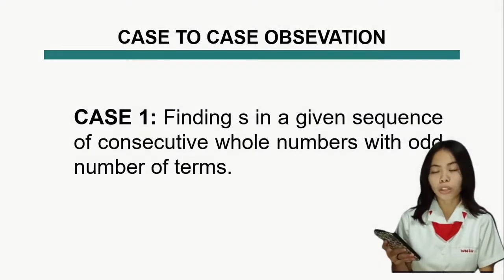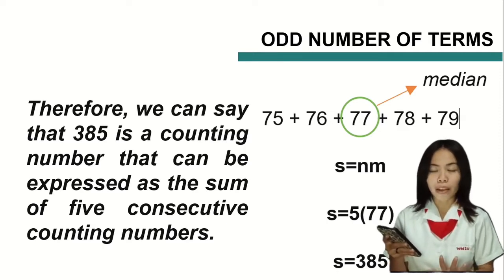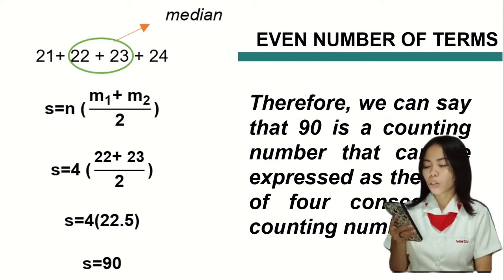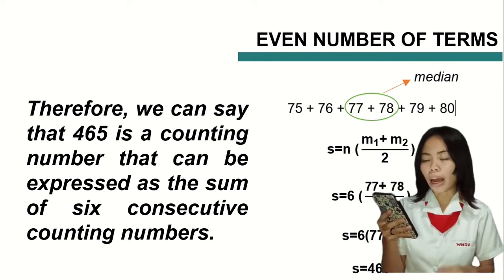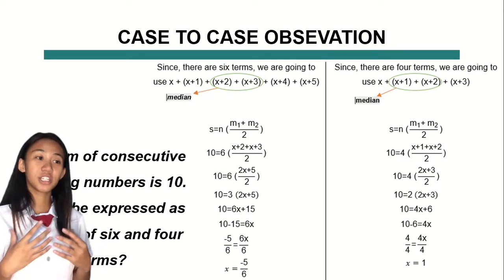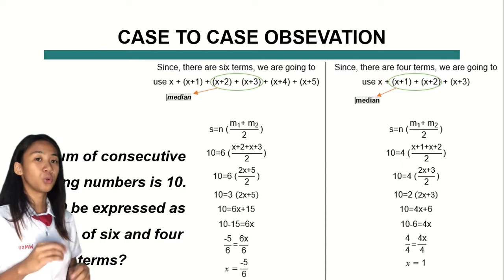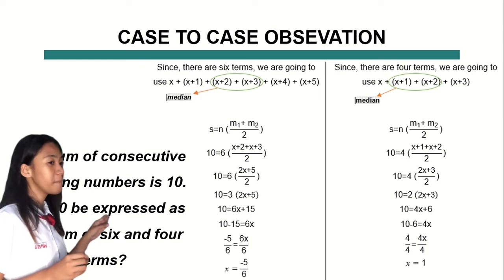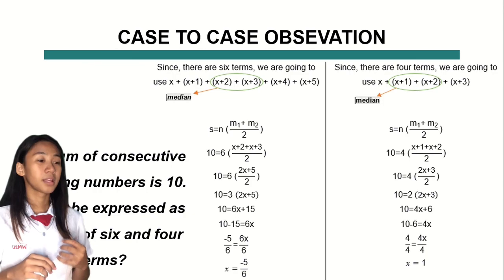AS15 MATH 114 - The Consecutive’s Sum - CASE TO CASE OBSERVATION - Salarda & Perez